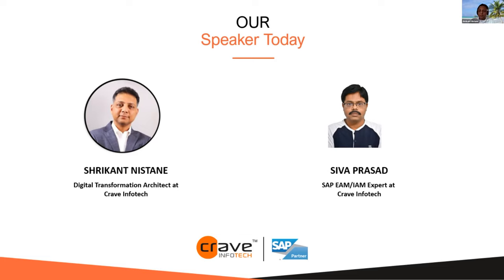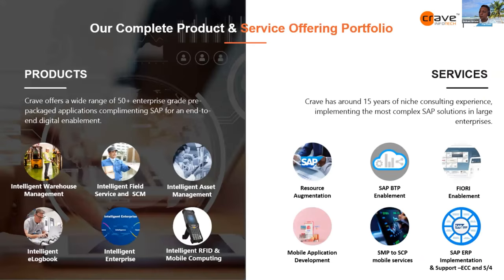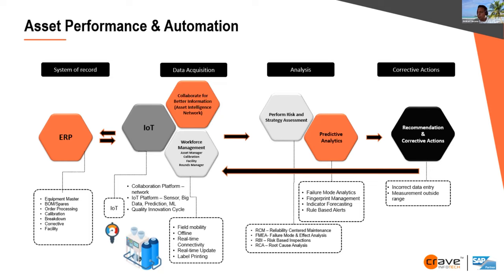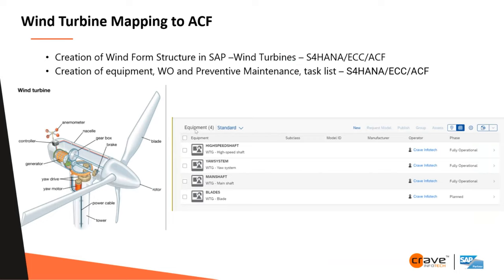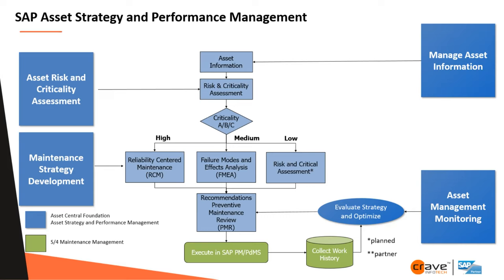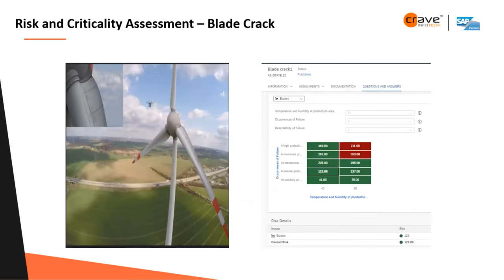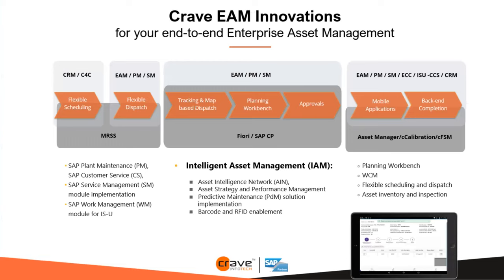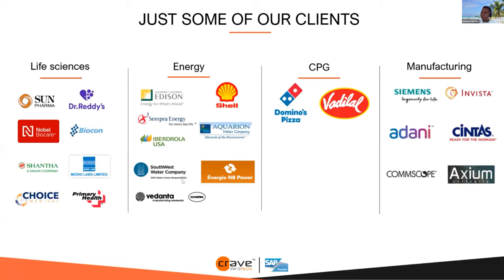Delivering Next Generation Intelligent Asset Management for SAP Customers